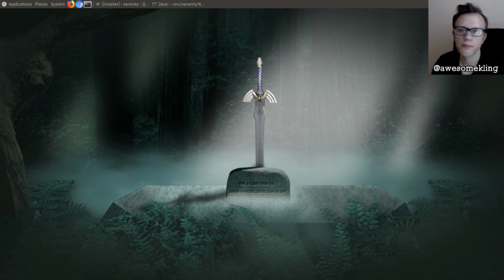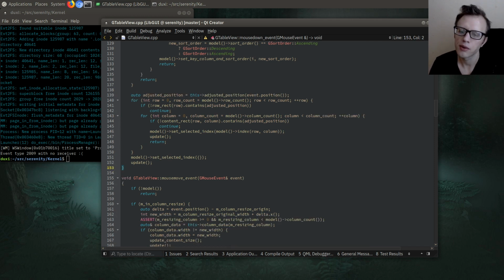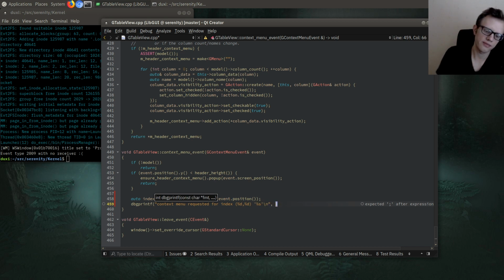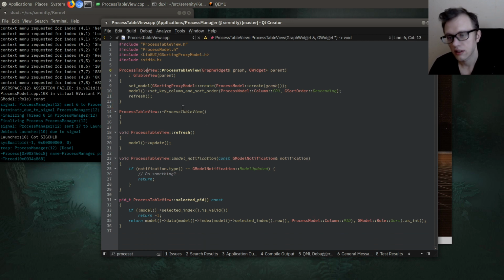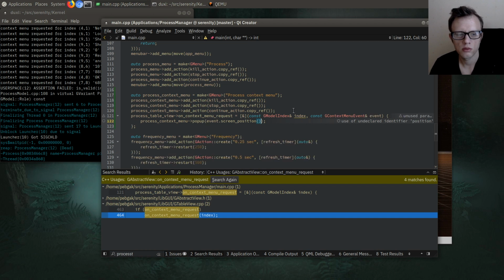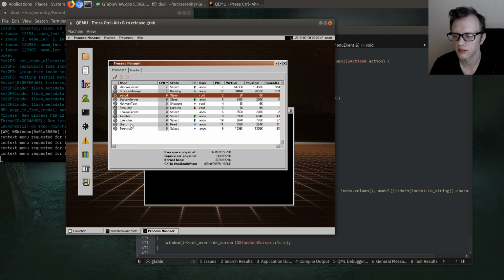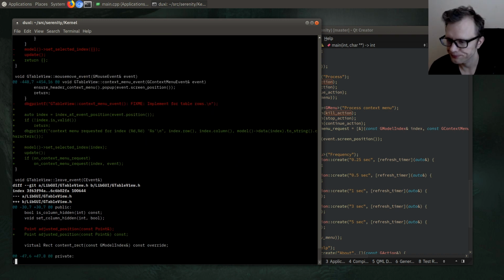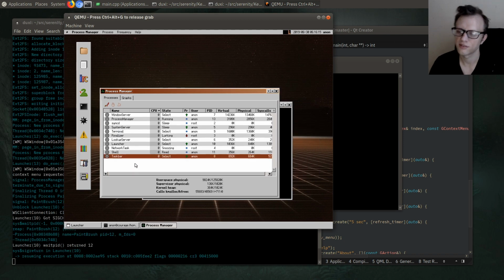OS hacking: Context menus in table views